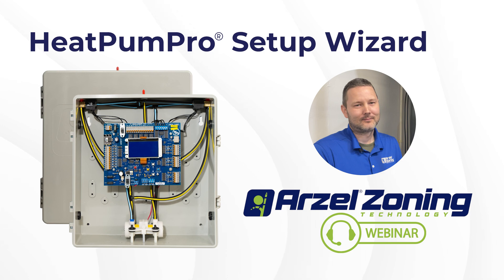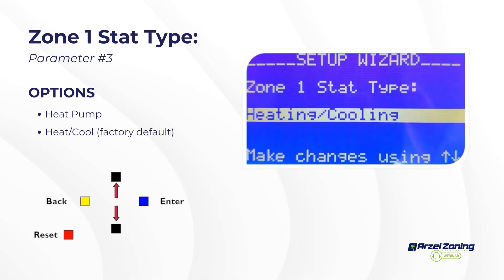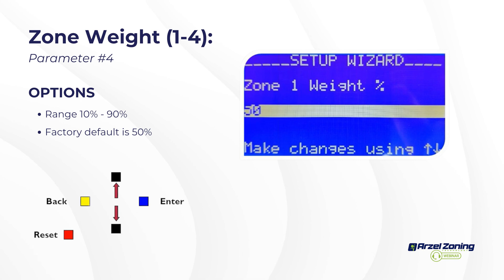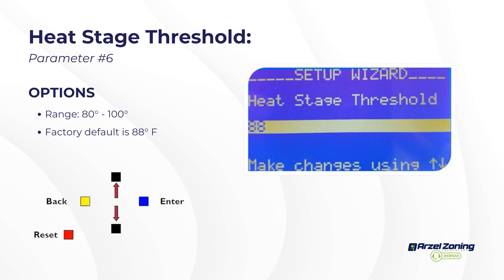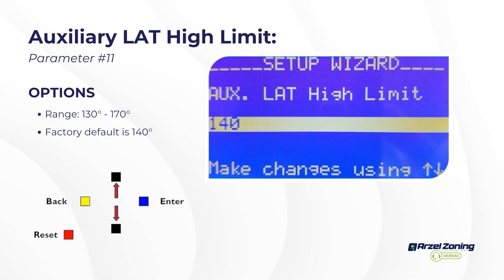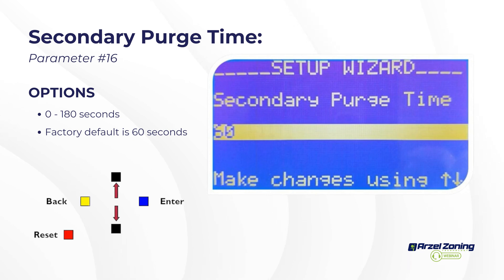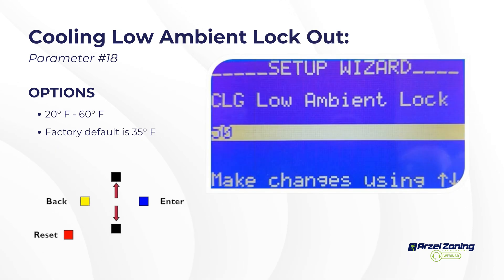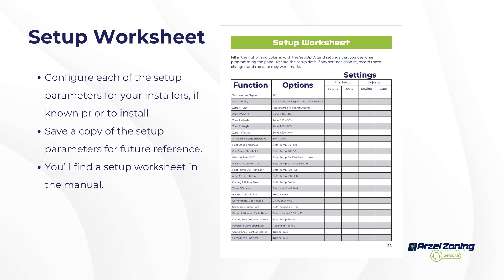How to Use the HeatPumPro Setup Wizard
Here's how to set up the HeatPumPro zone control panel. Includes all of the settings in the Setup Wizard, with information on how each one works and which option to choose for various applications.

00:00 How to Find the Setup Wizard
00:07 Show Temperature In
00:20 Priority
01:32 Zone Stat Type
02:51 Zone Weight
04:53 Air Handler Stage Threshold
05:42 Heat Stage Threshold
06:07 Cool Stage Threshold
06:37 Balance Point Temperature
06:56 Resistance Heat Lockout
07:28 Heat Pump LAT High Limit
07:40 Auxiliary LAT High Limit
08:00 Cooling LAT Low Limit
08:10 Type of Back-Up
08:41 Back-Up Controls Fan
08:54 Dehumidifier Caller Voltage
10:08 Secondary Purge Time
10:42 Dehumidifier Cycle Time
11:02 Cooling Low Ambient Lockout
11:22 Reversing Valve Energized
12:18 Use Balance Point for All-Electric Heat Pump
12:42 Demo Mode
12:51 Setup Worksheet